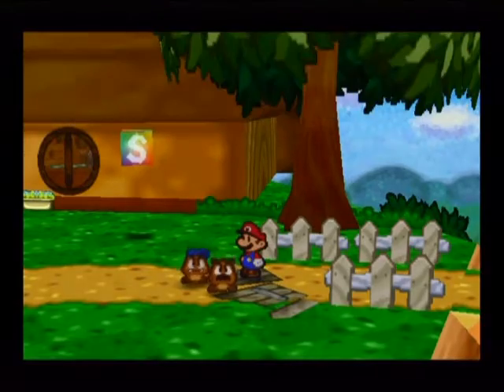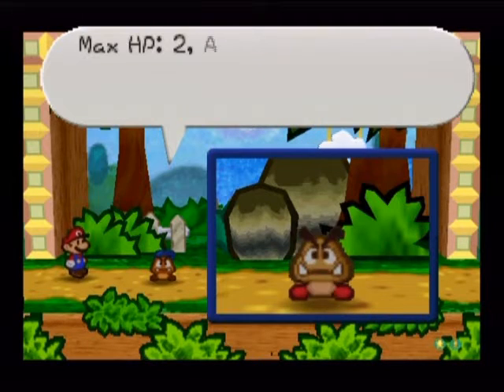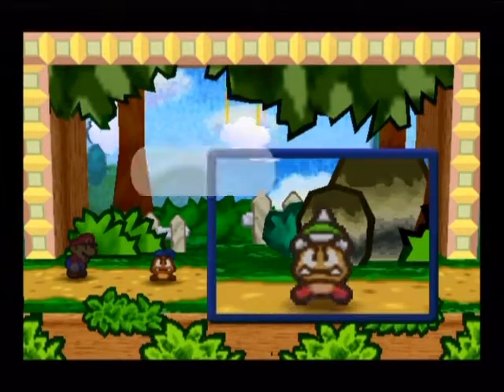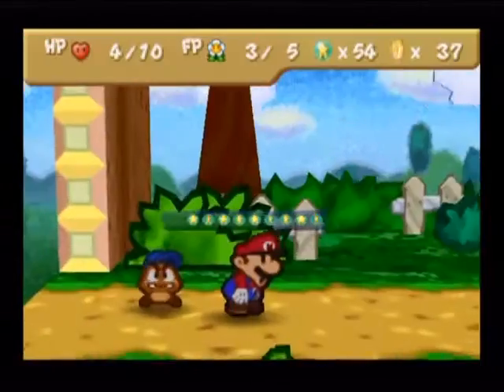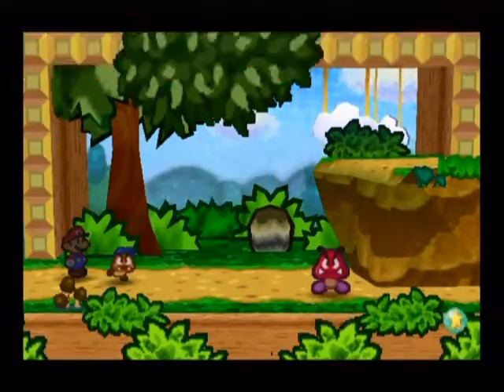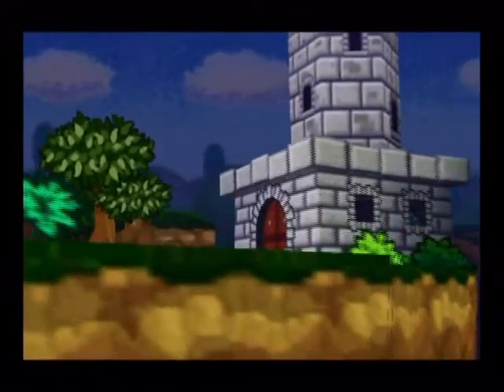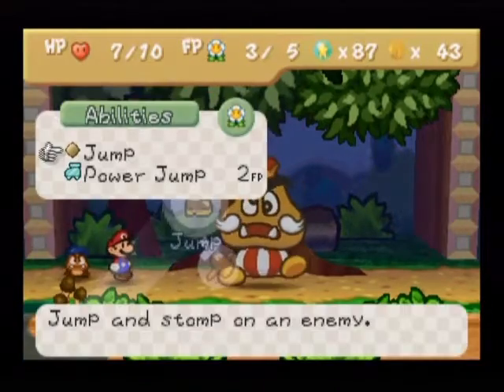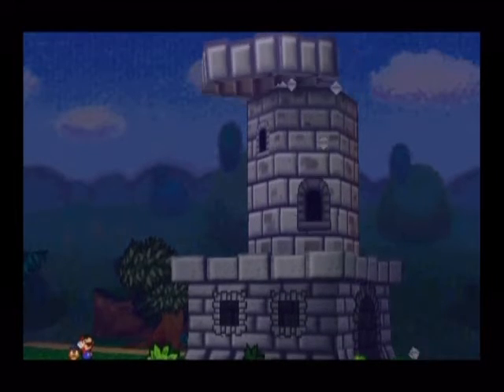Paper Mario (Part 4): Fighting the Goomba King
Part 4 of a playthrough of Paper Mario (N64). Mario and Goombario head east to Toad Town and fight all the enemies on their path. This includes two mean goombas and their leader, the Goomba King.